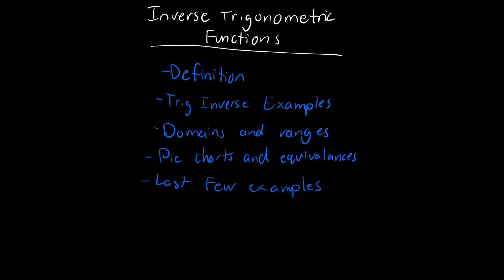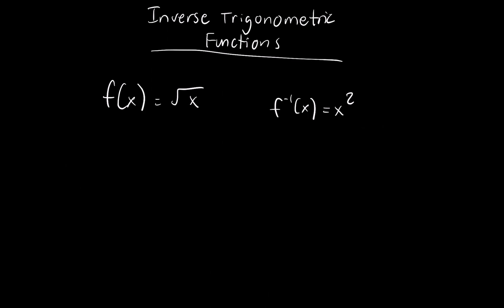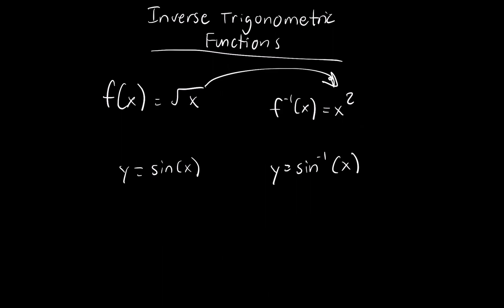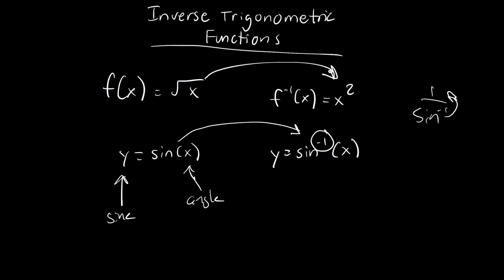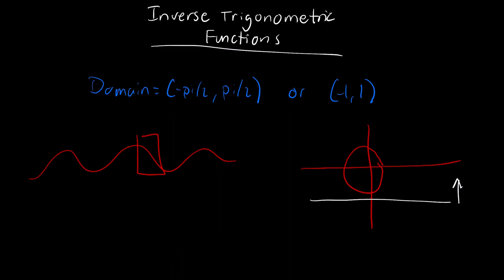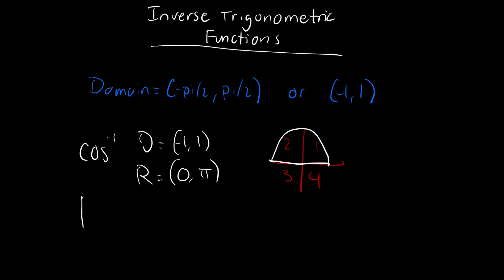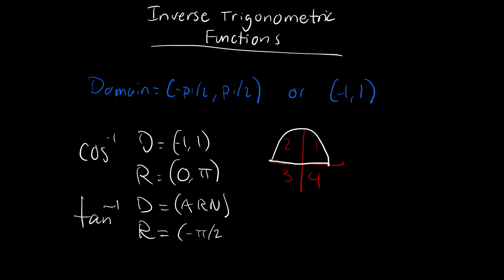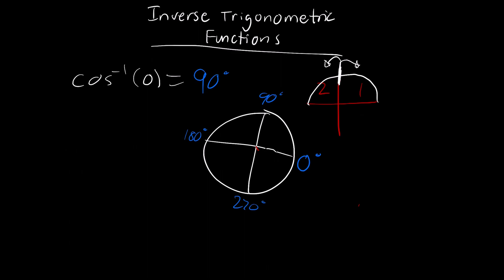Inverse Trigonometric Functions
In mathematics, the inverse trigonometric functions (occasionally also called arcus functions,antitrigonometric functions or cyclometric functions) are the inverse functions of the trigonometric functions (with suitably restricted domains). Specifically, they are the inverses of the sine, cosine, tangent, cotangent, secant, and cosecant functions, and are used to obtain an angle from any of the angle's trigonometric ratios. Inverse trigonometric functions are widely used in engineering, navigation, physics, and geometry.